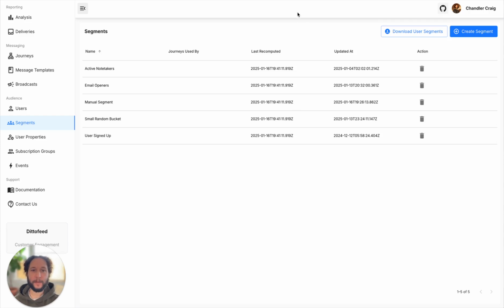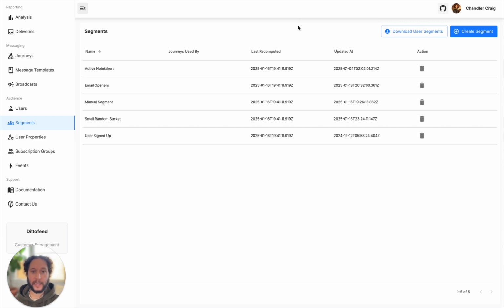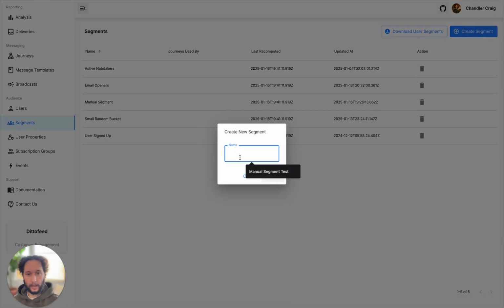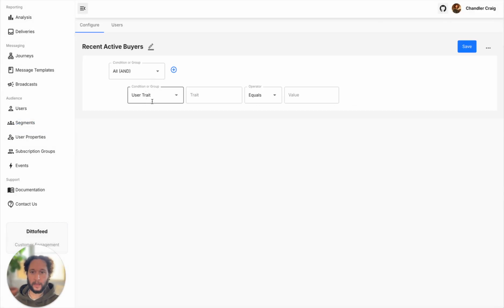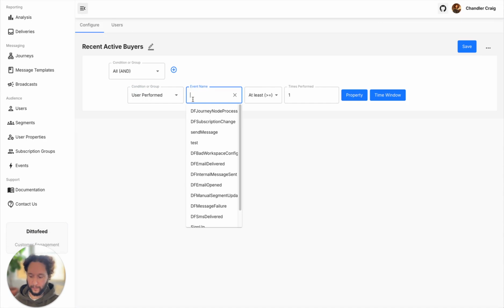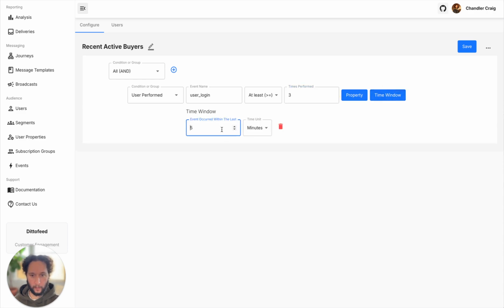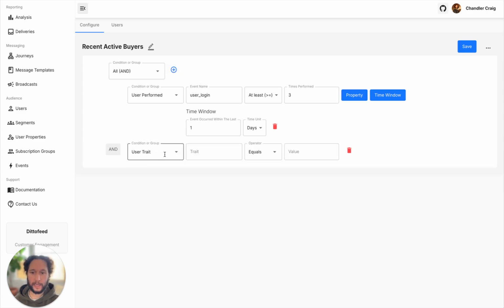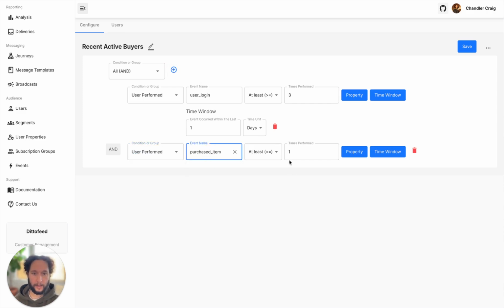Logical AND Operator | Segmenting Users Who Satisfy Multiple Conditions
Dittofeed's cofounder, Chandler Craig, shows how to use the AND operator to segment users who satisfy more than one condition.

1. Get Dittofeed Cloud

2. Docs

3. Dittofeed Github Repository

4. Dittofeed Discord Community

5. Support

7. Connect with Chandler